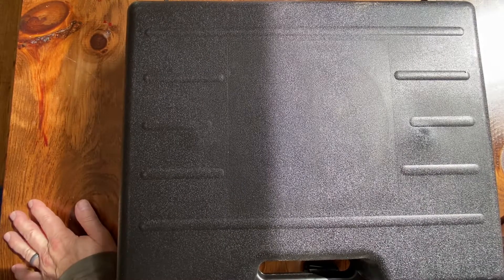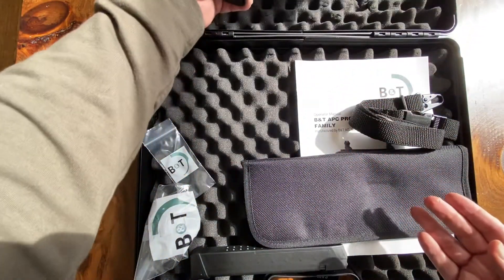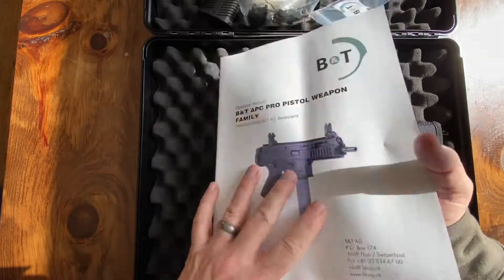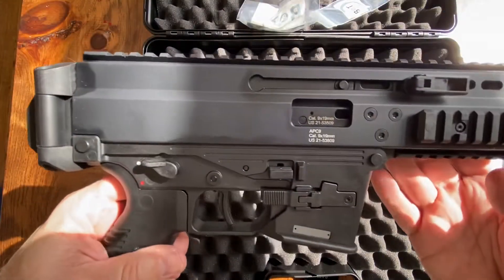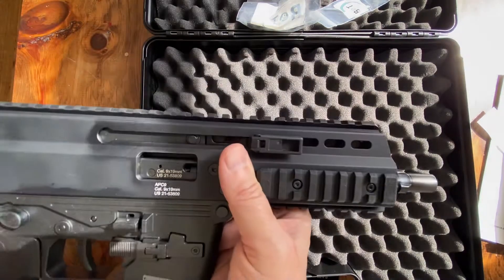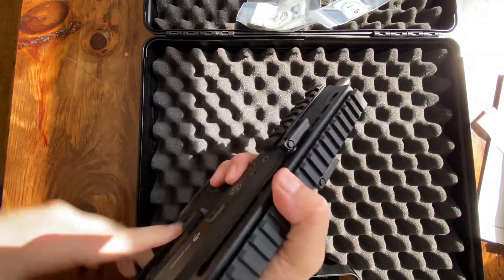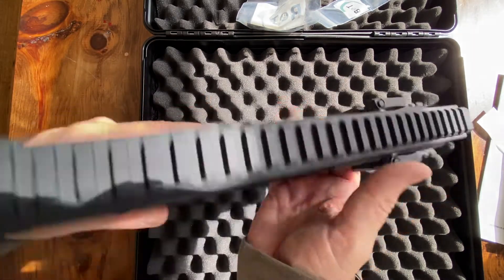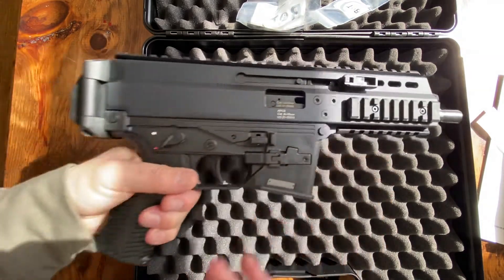B&T APC9 Pro unboxing - close up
Brugger and Thomet's Advanced Police Carbine (APC) chambered in 9mm.
Quick close up view/unboxing of B&T's new sub.